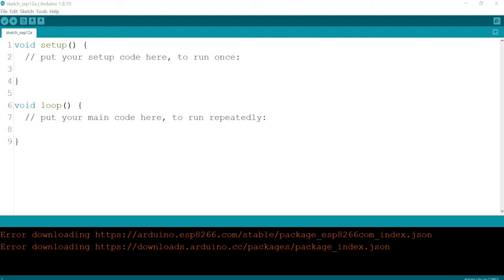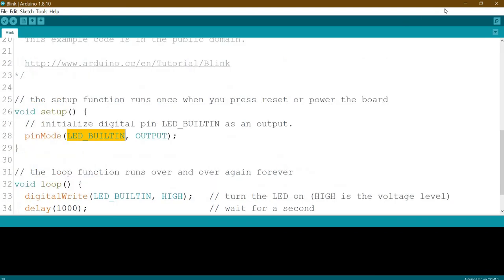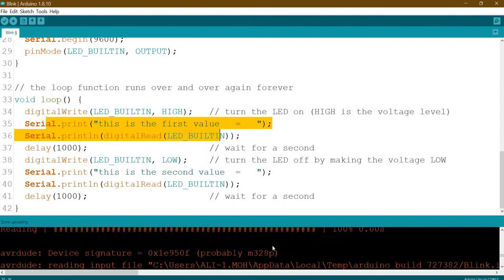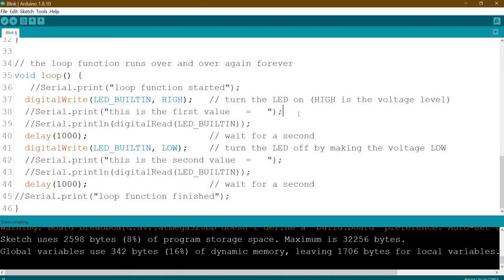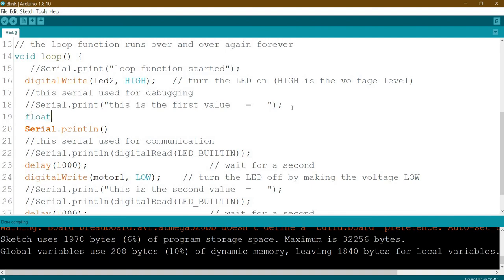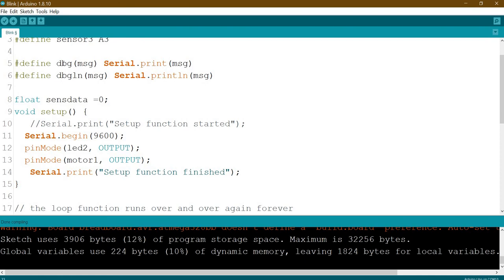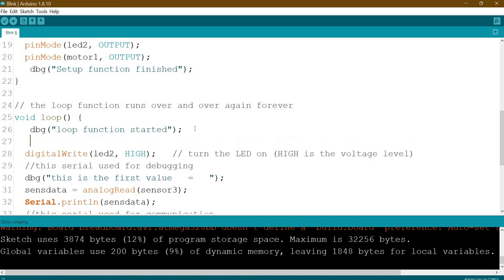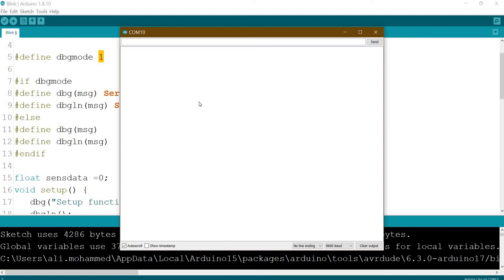The Secret to Effortless Code Debugging Revealed!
Struggling with debugging messy or complex code?
In this video, you’ll discover the most efficient way to debug software code using text substitution and pre-processing techniques — a method that saves time and makes tracking down bugs much easier.

Whether you're a beginner or an experienced developer, this debugging workflow can greatly improve your development process.

🔍 What you'll learn:

How to use text substitution for clean debugging

How pre-processing can isolate code logic effectively

Practical examples for implementing these techniques

Happy learning!